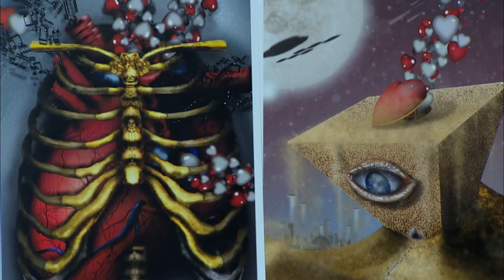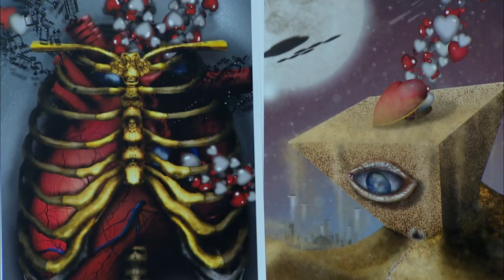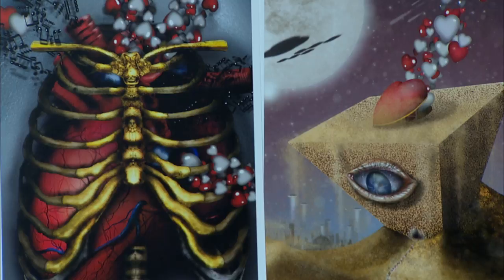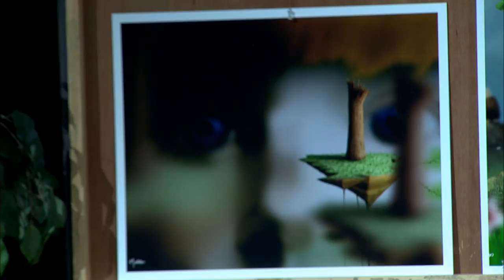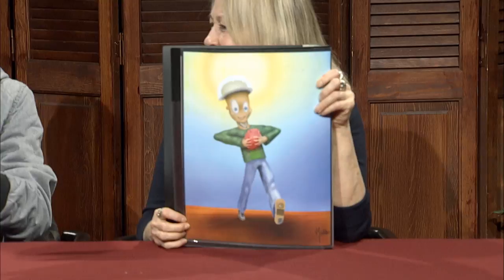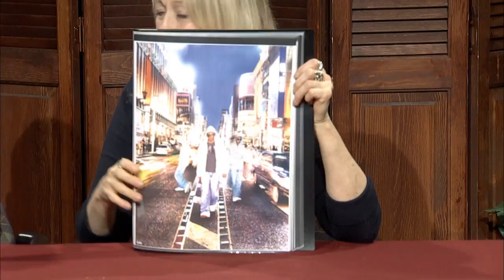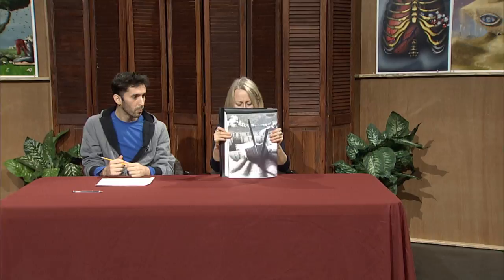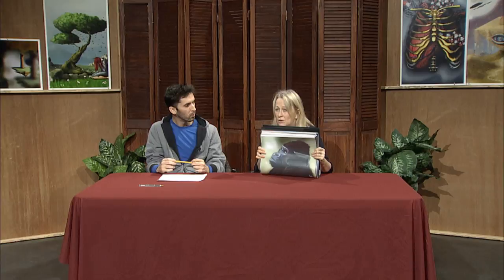JKA - S15 E11 A Visit with Martinho Rebeiro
Diane welcomes local artist Martinho to the show. They look at some of his paintings and talk about his work. Originally recorded November 2015 at Thurston Community Television.

The Just Kidding Around show can be seen on TCTV Channel 22 in Thurston County, Washington on Wednesdays at 7pm, Saturdays at 10:30am, and Sundays at 7:30pm.